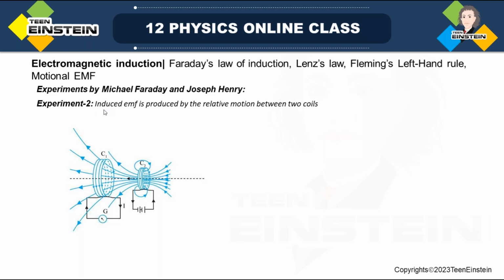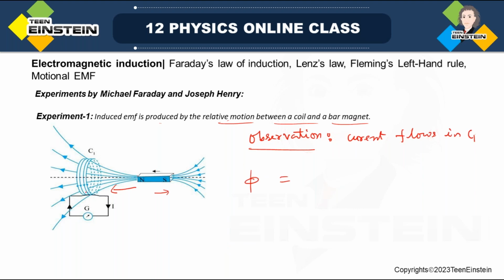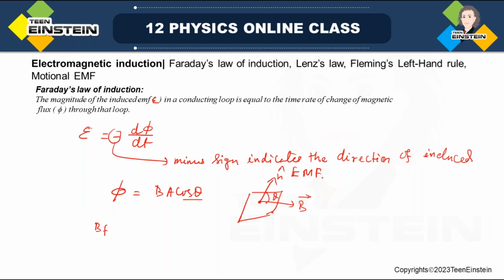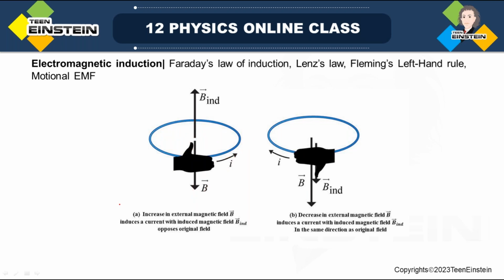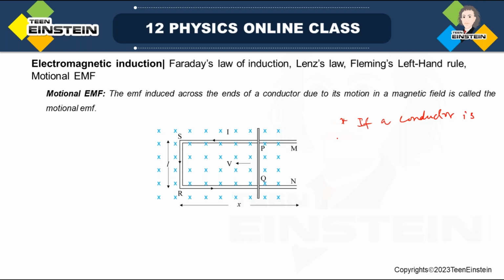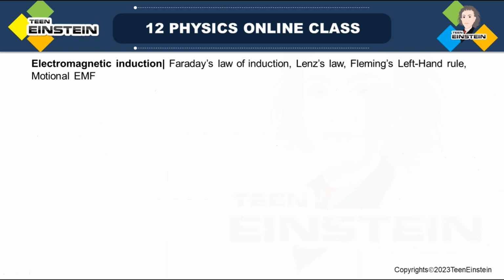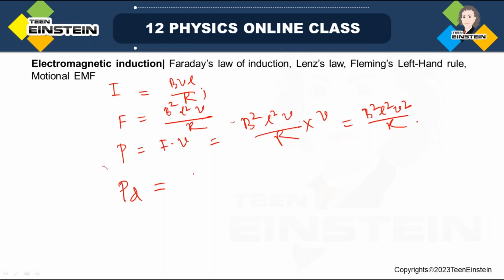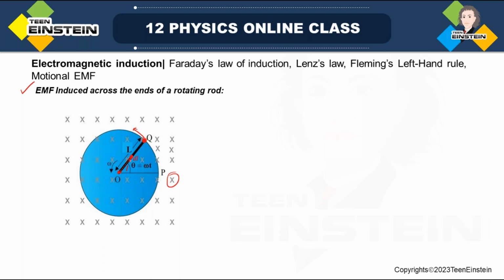TeenEinstein| Electromagnetic Induction | Fleming’s Left-Hand rule | NEET | IIT | CBSE | Class 12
Electromagnetic Induction previous year question paper with solutions
Magnetic flux
Gauss’s law of magnetism
Faraday’s law of induction
Lenz’s law
Fleming’s Left-Hand rule
Motional EMF
Ac generator
Self-inductance and mutual inductance
Mutual inductance
Henry's experiments
Grouping of inductances, Numerical problems on EM induction,
Michael Faraday
Joseph Henry
Eddy current
What is electromagnetic induction? Magnetic flux and its mathematical expression, Gauss's law of magnetostatics, Experiments by Michael Faraday and Joseph Henry on magnetic induction,
The conclusion of Michael Faraday and Henry's experiments. Faraday's law of induction and Lenz's law, Explanation of Lenz's law and finding out the direction of induced emf, what is motional EMF? The derivation of the expression for motional EMF, Calculation of EMF induced across the ends of a rotating rod.
What is an ac generator? How does an ac generator work? What is self-induction? How to calculate the self-inductance of a long solenoid?
What is mutual induction? How to calculate mutual inductance of two coaxial air-core solenoids? The factors on which mutual inductance depend? What is the coefficient of mutual coupling?
Series connection of Inductances with current in the same sense through both of them, Series connection of Inductances with current flowing in the opposite sense through them, Inductances connected in parallel combination with current flowing in the same sense, Inductances connected in parallel combination with current flowing in the opposite sense, what is Eddy current? Advantages and disadvantages of Eddy current? Application of Eddy current, Numerical examples
neet Physics
twelfth Grade
neet, IIT and JEE Exam Preparation Videos
STEM Tutoring
ap-Physics
class 12
class 12 Physics
neet Preparation
ncert Physics
cbse Physics